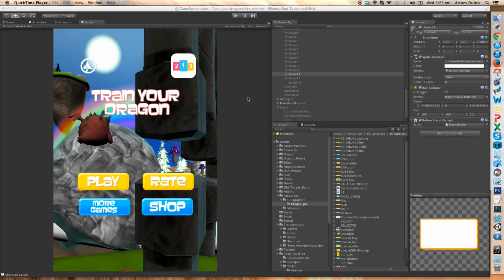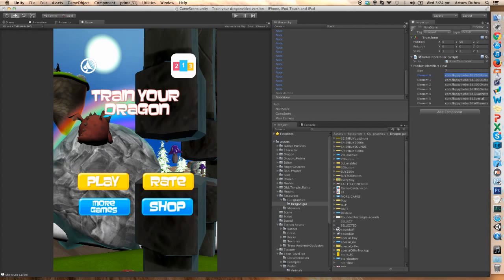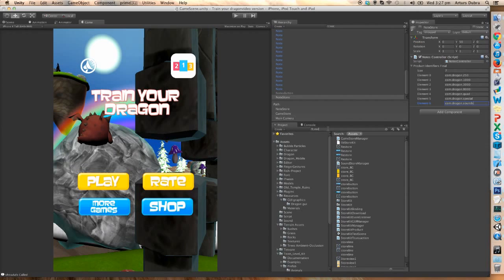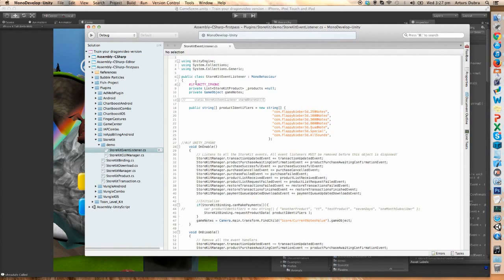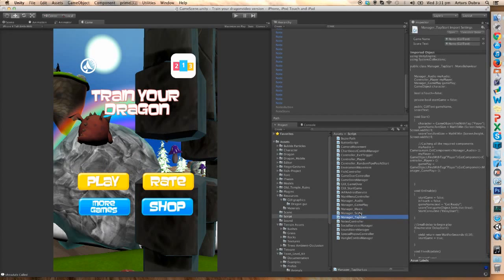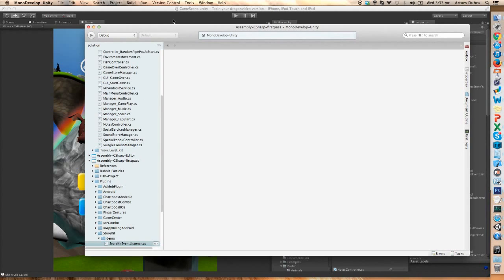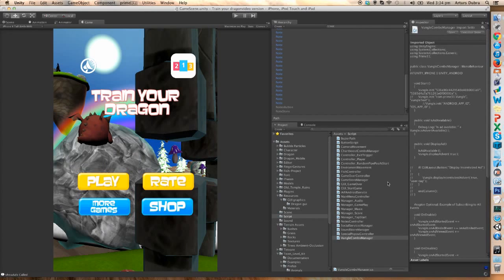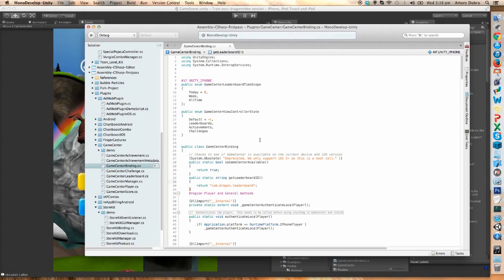#1 How to reskin Flappy 3d unity code Part 3 Changing IAP, Gamecenter, and ad network id's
Please confirm me before report or not. Thank u To see full reskin guide please go here

For additional support and news join our facebook support group